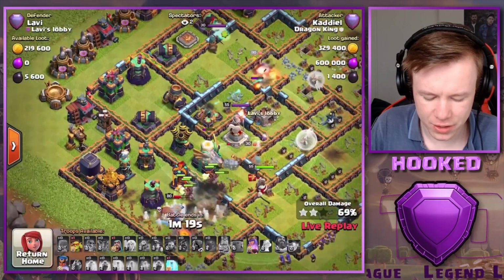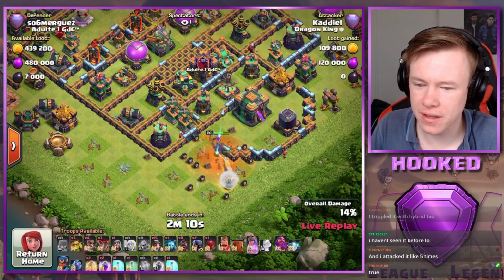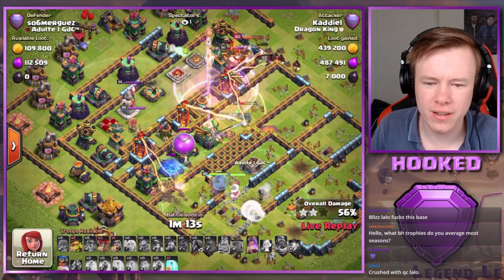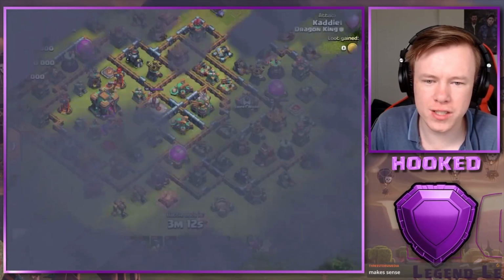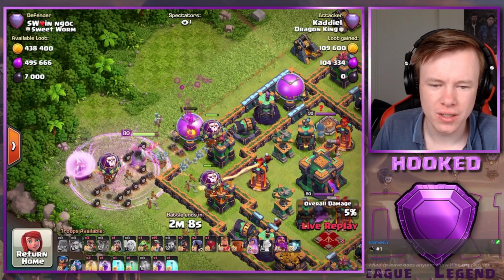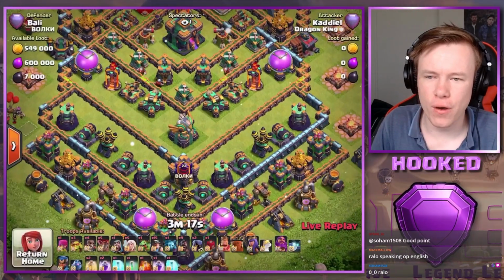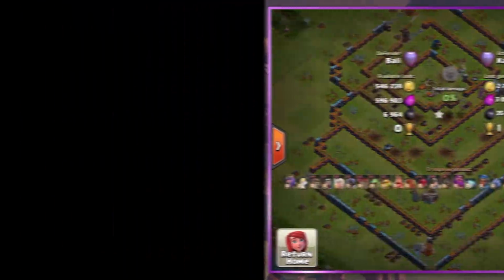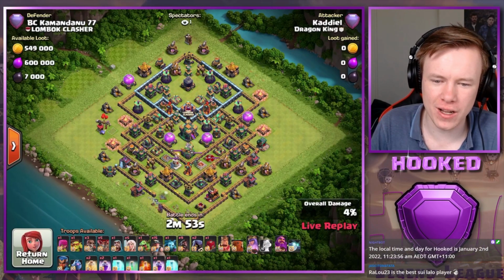Top 3 Hybrid Player in the World Is Unstoppable!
Hello there!
I'm Hooked and I am a Legends League Fanatic! If you enjoy Legends League as much as me this is the Channel for you! You will see the Best Attackers in the World on a Daily Basis, but most importantly, I hope you learn something every time you watch. :)